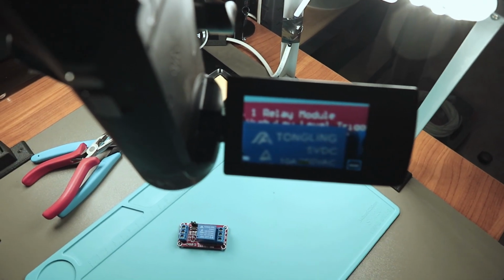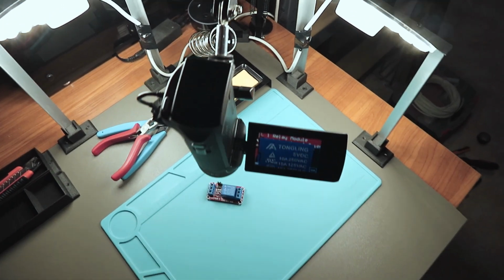Back to electronics! - Mini workbench / repair station!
I really wanted to get back to electronics, but due to the cold weather it's still months till I can start working on my standalone workshop building. So, here's a temporary solution I've came up with!